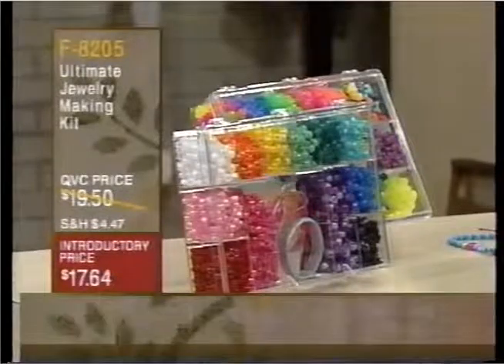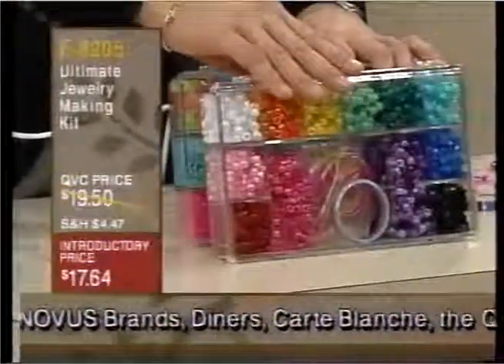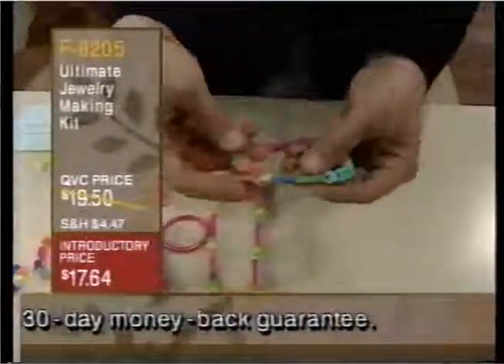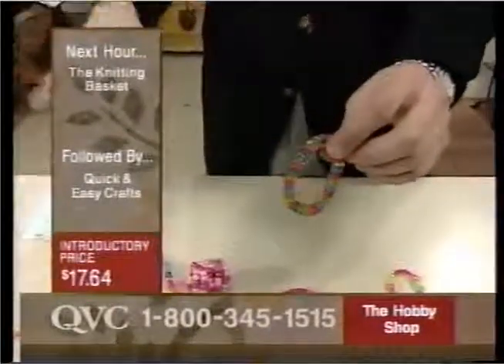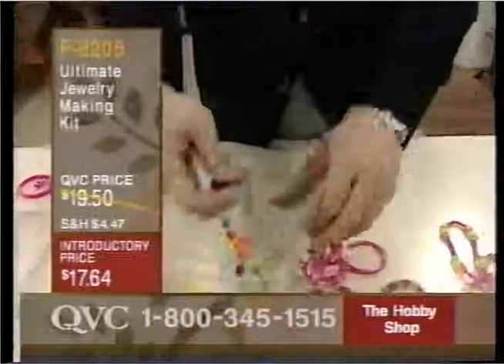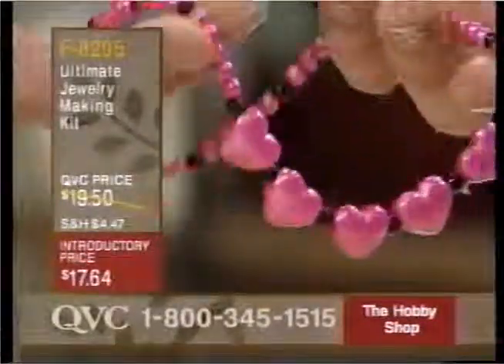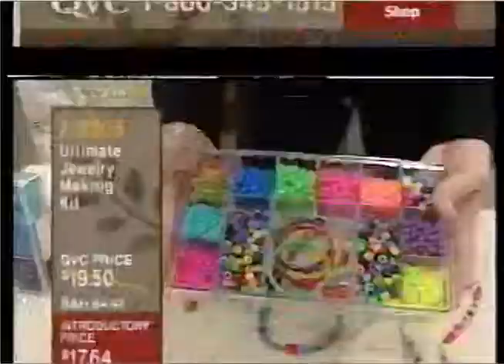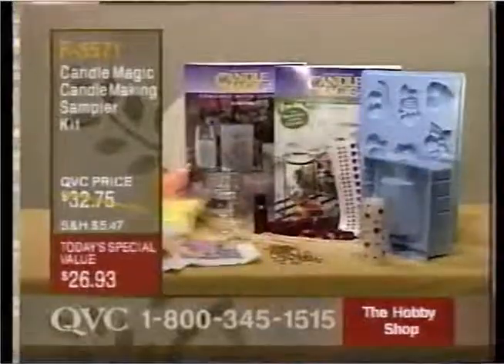QVC Jewelry Making Box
Jewelry Making Bead Box Kits
     Original Air Date:
     Program: QVC